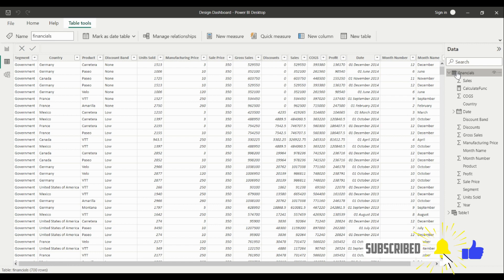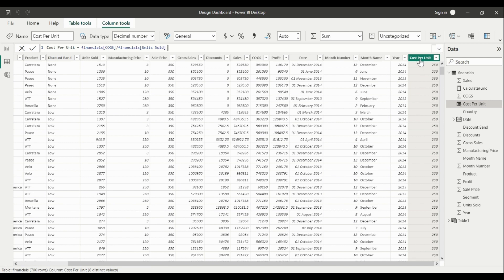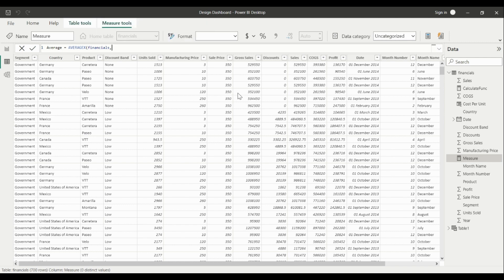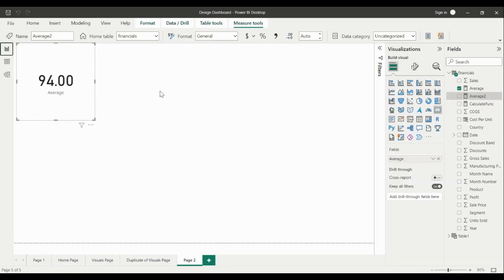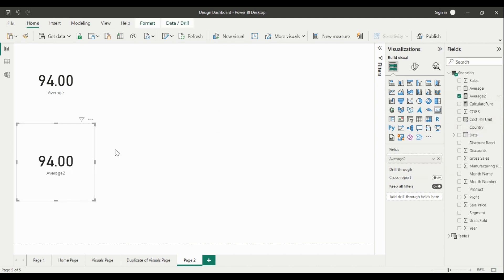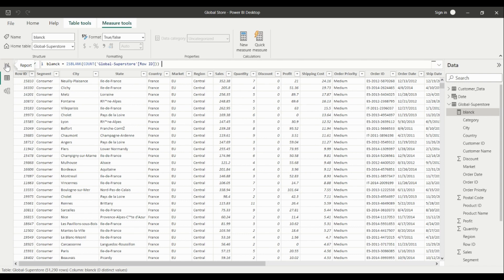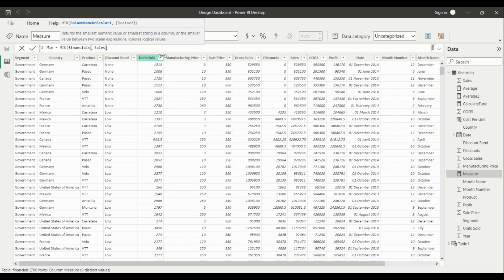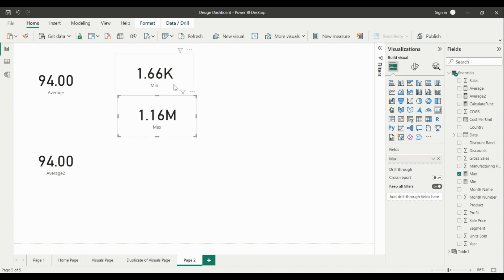DAX IN POWER BI, PART 2 | LEARN THE BASIC FUNCTIONS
Learn the basic DAX functions and calculated columns in power bi like AVERAGEX, AVERAGE, ISBLANK, MIN, MAX.